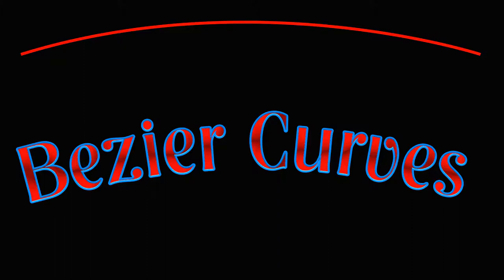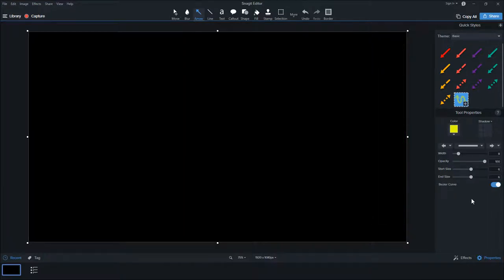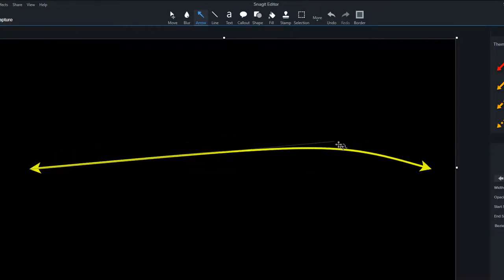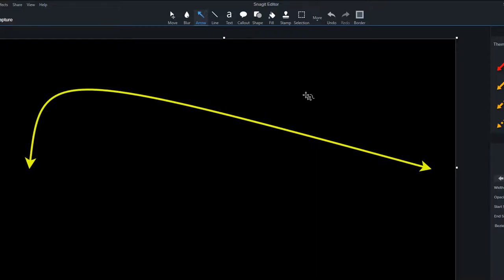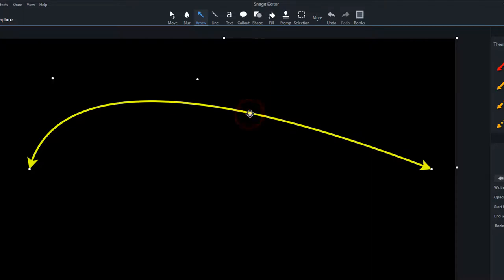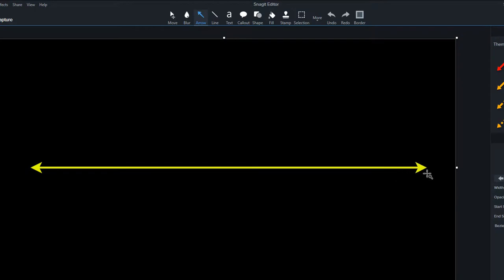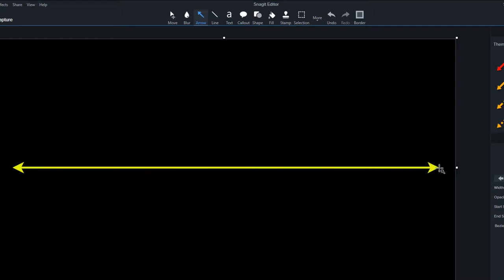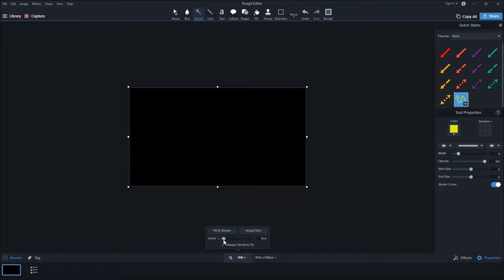SnaIt 2018 Applying Curved Arrows and Lines With Bezier Curves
Updated tutorial on applying curved arrows and lines in SnagIt. The Bezier Curve feature is less than ideal to work with.But if you understand how to get past it's shortcomings. It works.